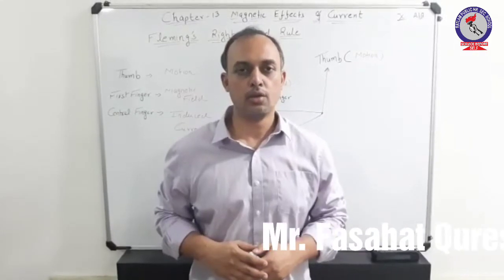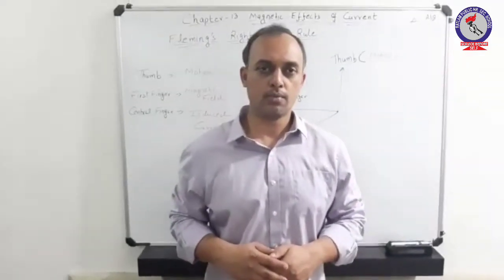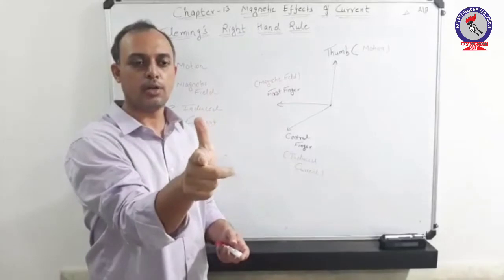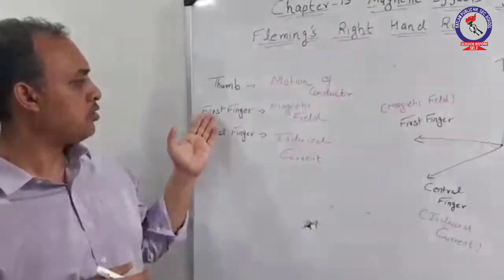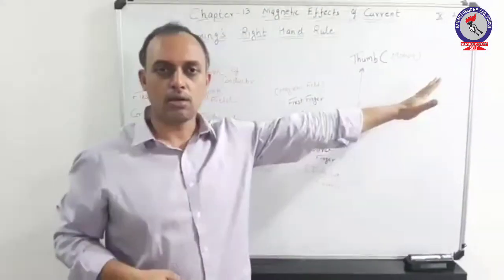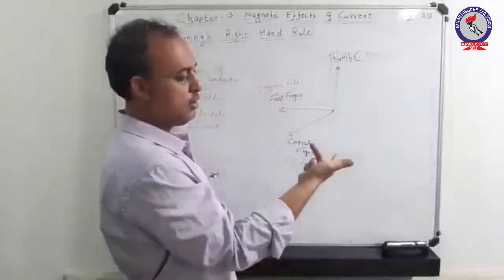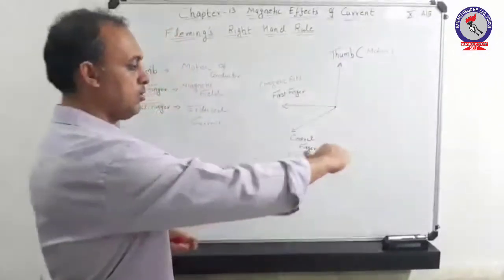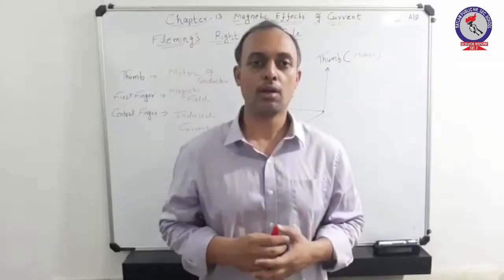Ncert Chap 13 Magnetic Effects of current Class 10th Fleming's Right hand thumb rule